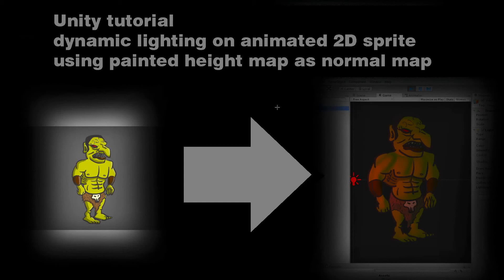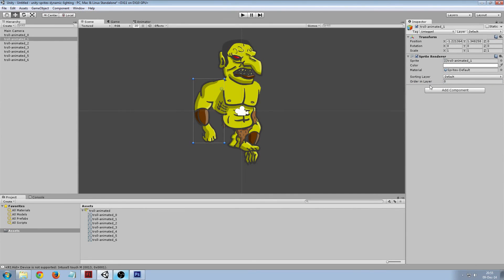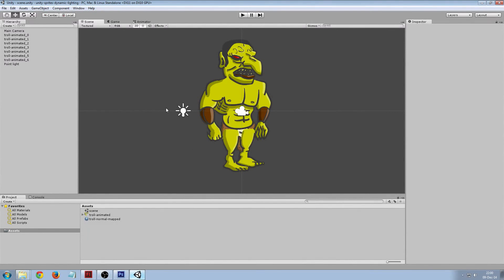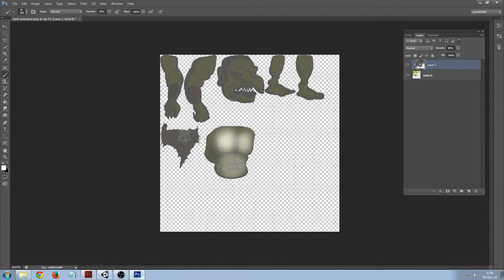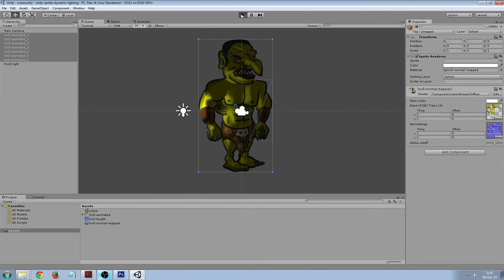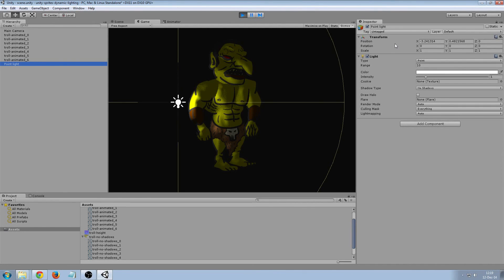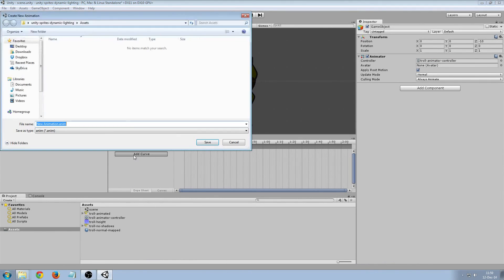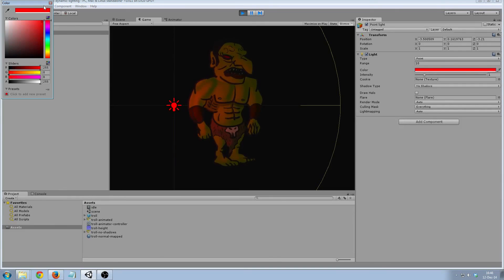Dynamic Lighting on Sprite Animation in Unity Tutorial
Dynamic lighting on a multi-piece animated 2D sprite by using a painted height map as normal map.

This research was done for use in our upcoming game "Top Caster"

Video and work developed by "gamedevfoo", used with permission.  Be sure to view his YouTube Channel: